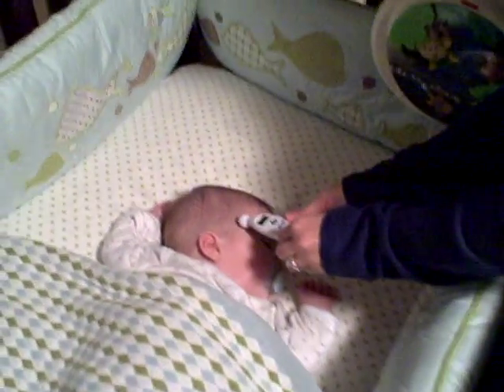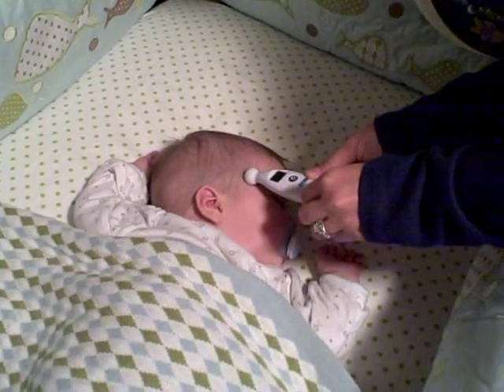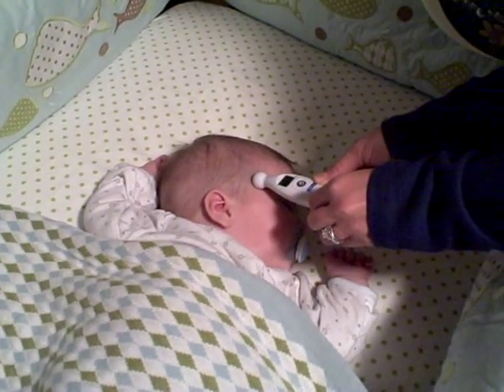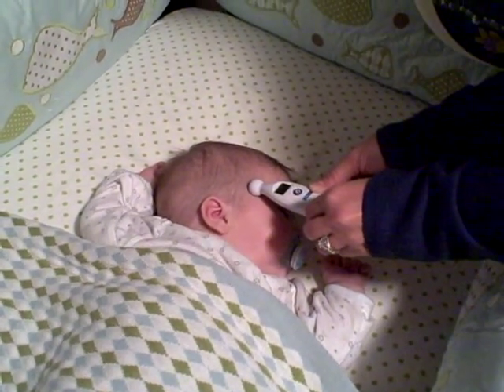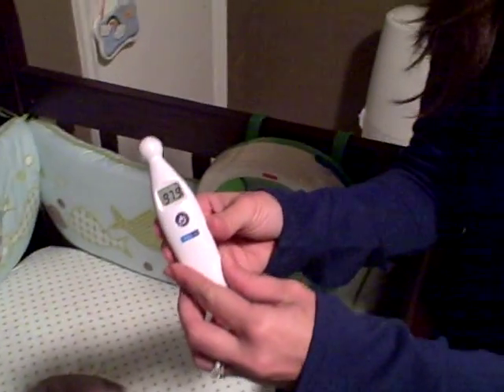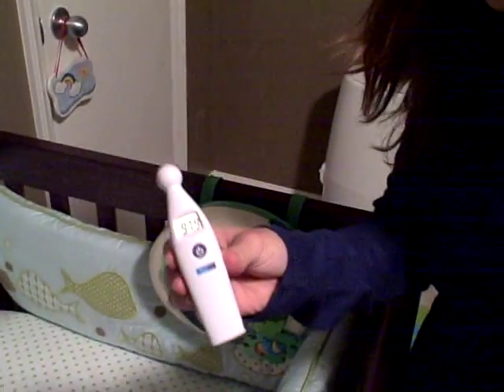How to Use the Mini Temple Touch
How to take temperature using the Mini Temple Touch thermometer.